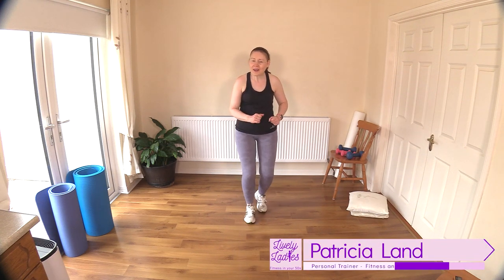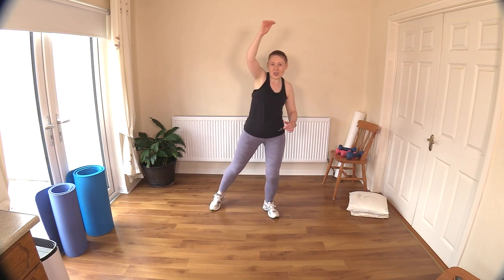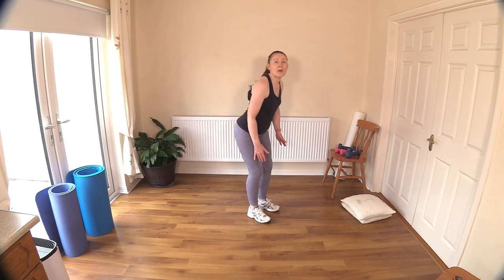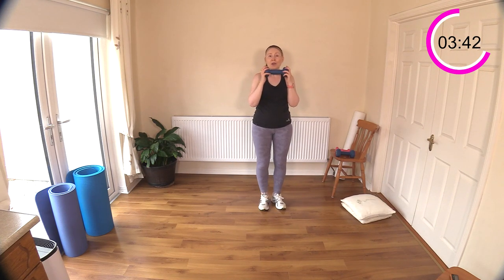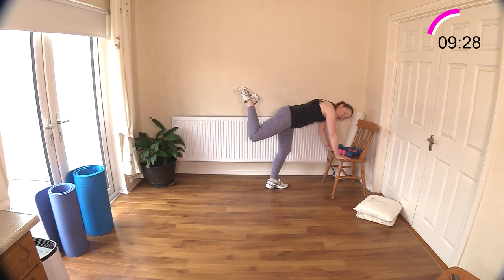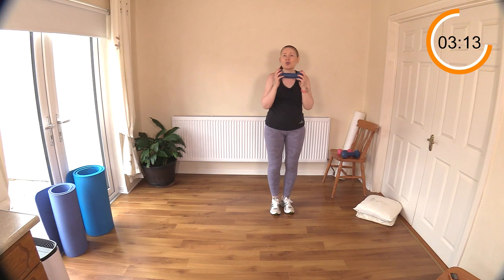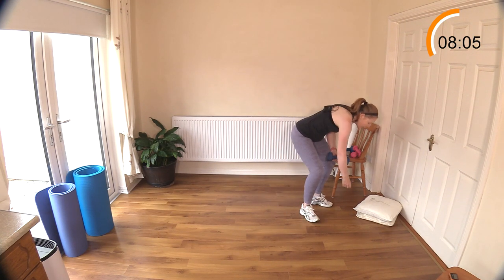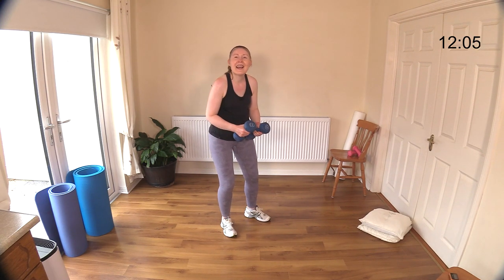30 Minute TOTAL BODY STRENGTH Workout For Women Over 50 | Lively Ladies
30 Minute TOTAL BODY STRENGTH Workout For Women Over 50 | Lively Ladies

Grab your Dumbbells and join me here for my Strict Strength Training Class. I have a 30 Minute Total Body Strength Workout for you today ! I have included moves that will Build Overall Strength and Stamina, along with also helping to Increase our Muscular Endurance too.  These Low Impact Strict Strength Training Exercises have been specifically designed by Lively Ladies for Women Over 50.

I hope you enjoy my low impact strict strength training exercises. Please let me know how you get on in the comments below. I'm always interested to get your feedback & I will respond to all questions.